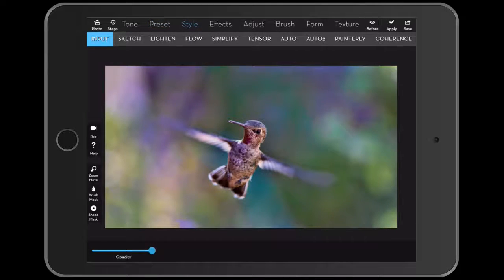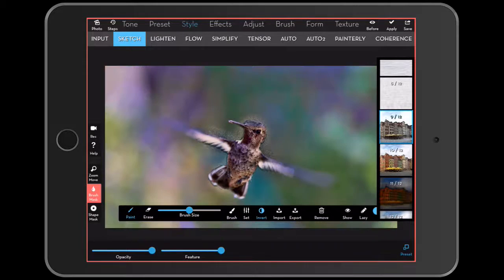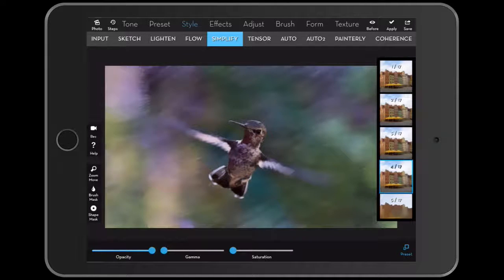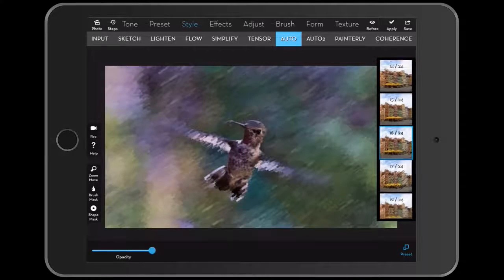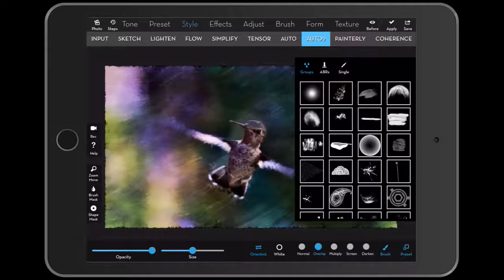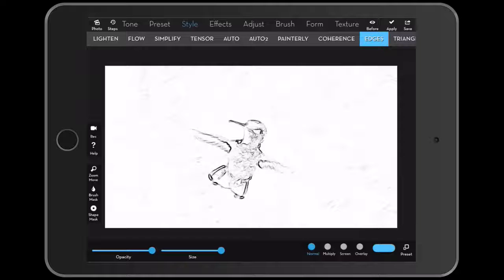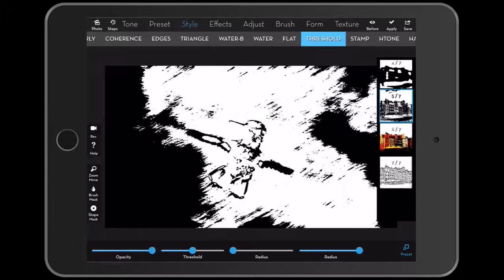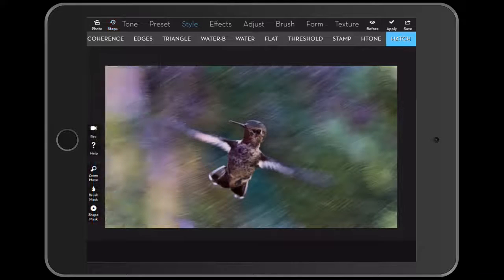Using the iColorama App to Enhance Your Mobile Photos Part 3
Ready for even more of Jana's walk through on iColorama?  Here's part 3!  There is so much that this app can do! See more of how she uses the iColorama app to enhance her mobile pictures.